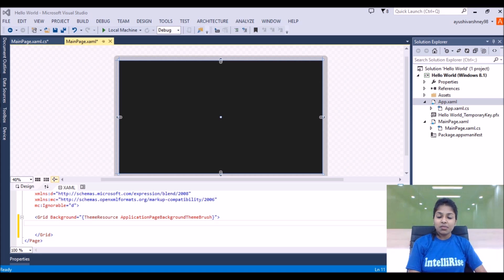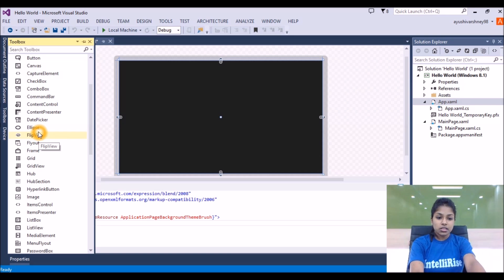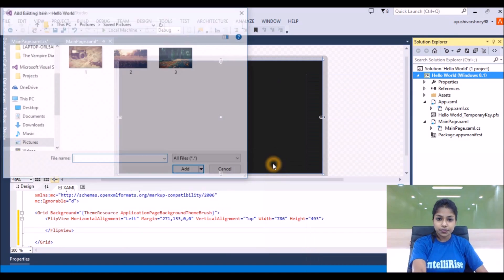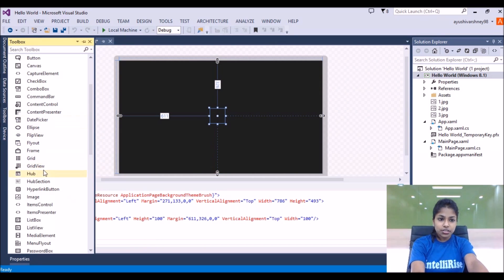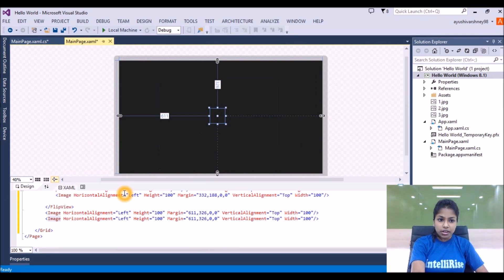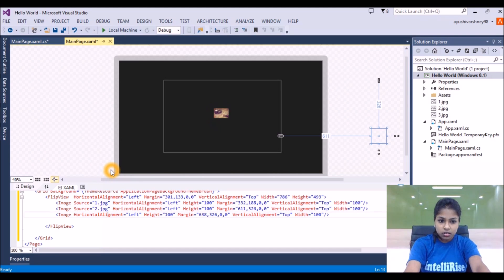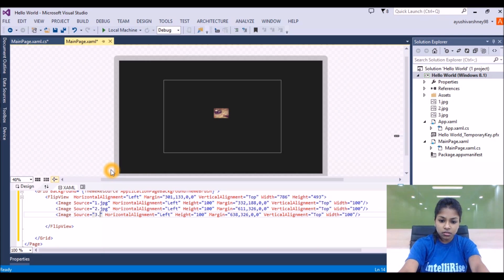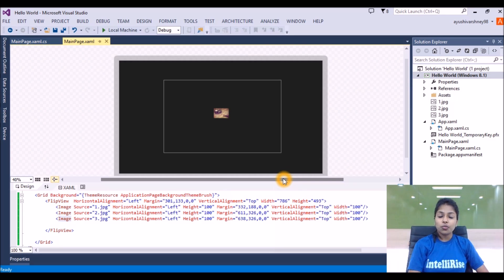Flip View in Windows Store App